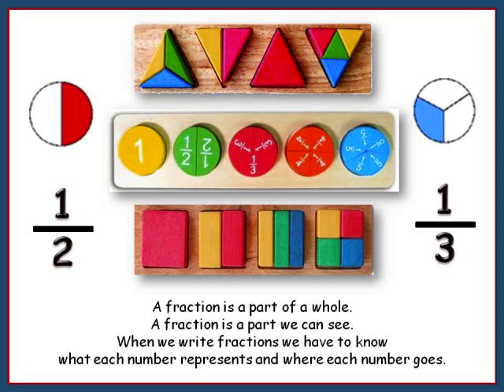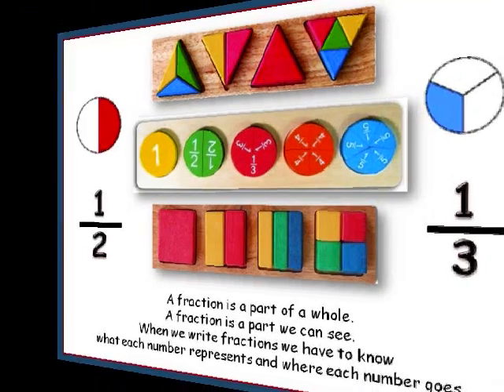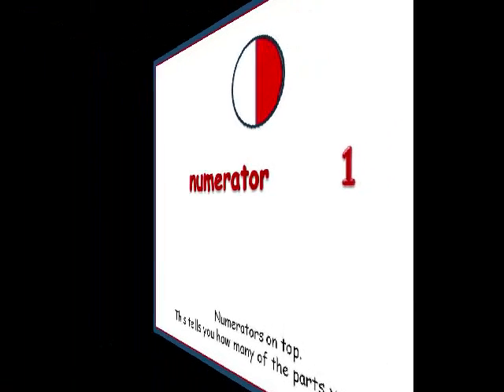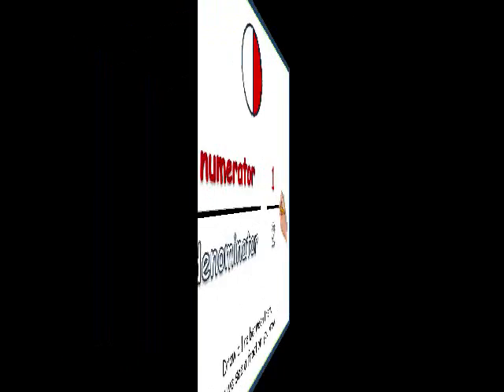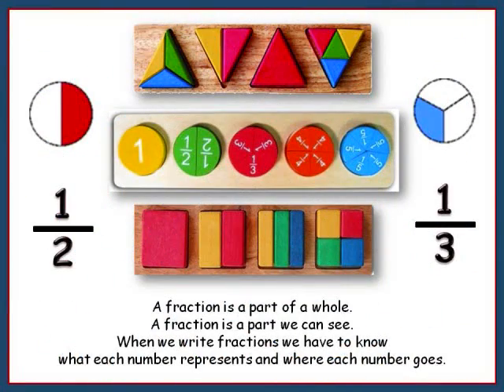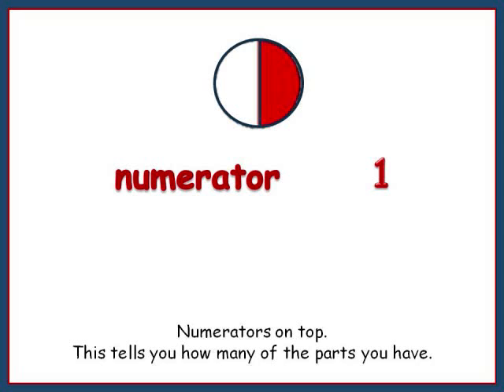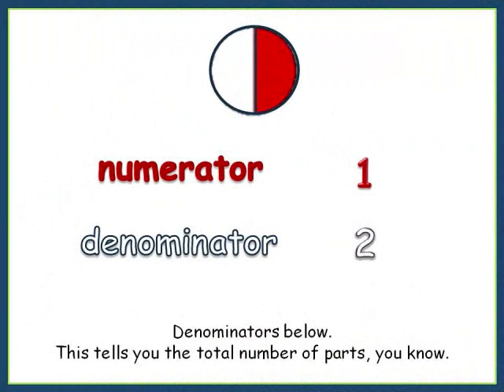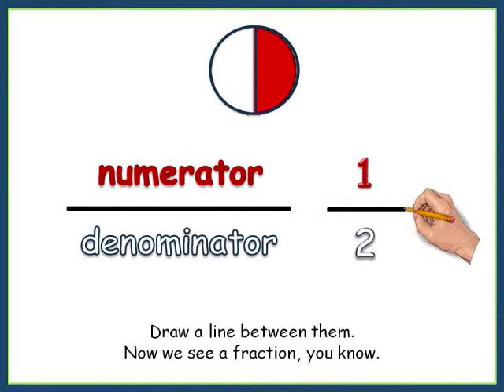Writing Fractions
This video introduces students to the parts of a fraction:  numerator and denominator.  The songs helps students to understand where to write each part of the fraction.
Song and video by Amanda G. Ellis, MT-BC